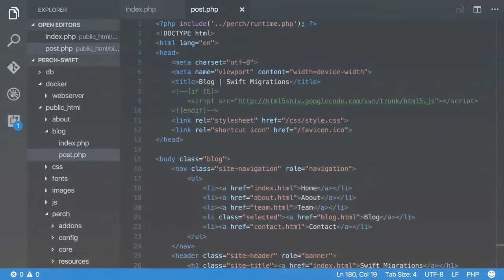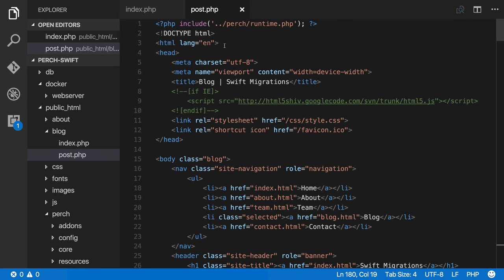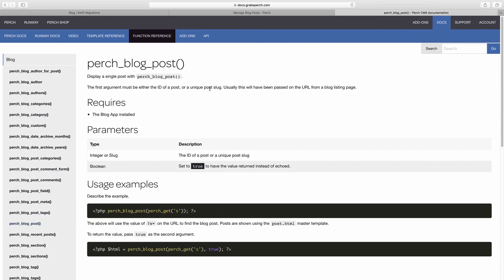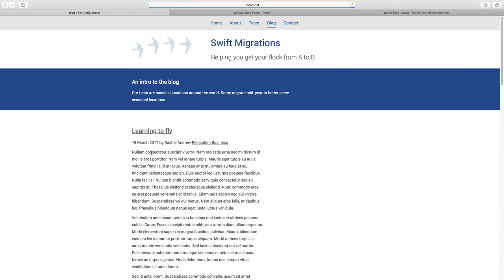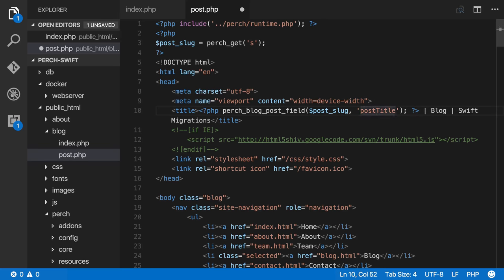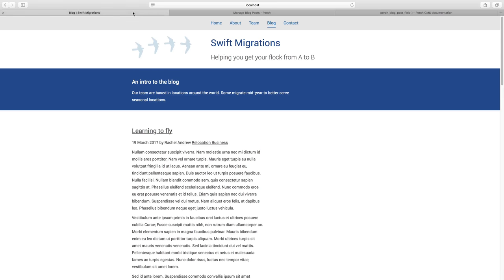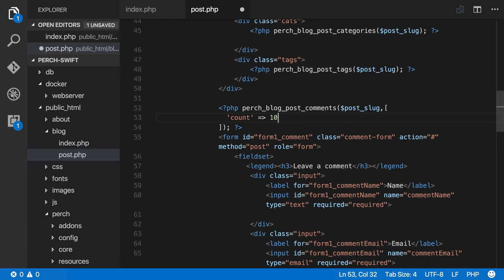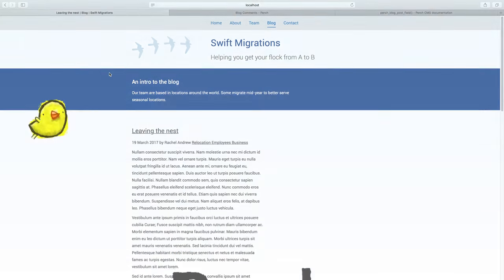17. Create a Blog detail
The blog detail page.